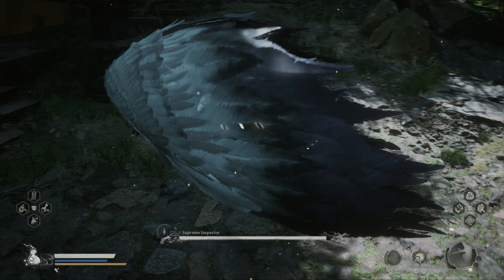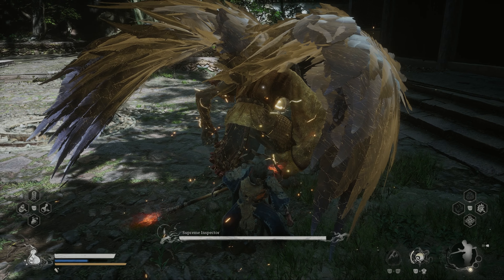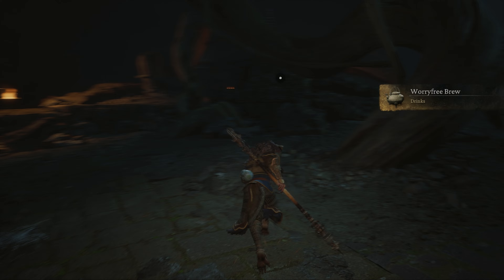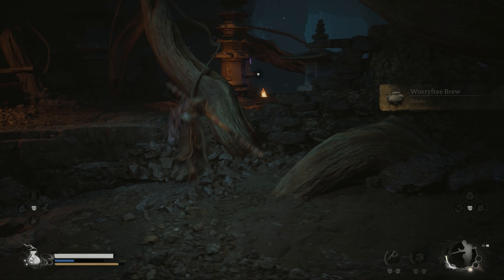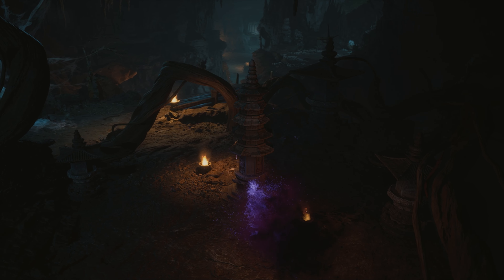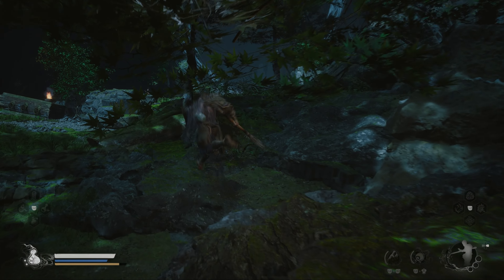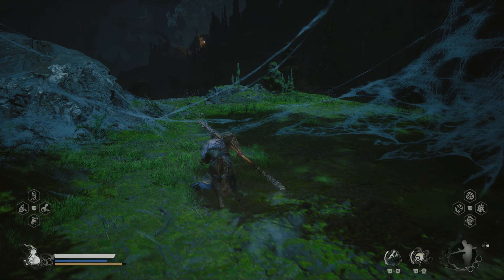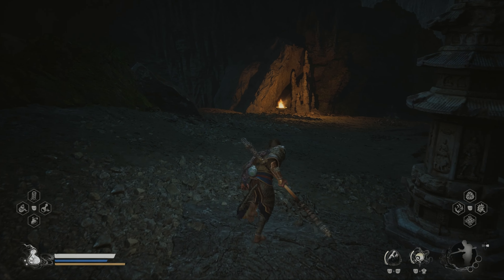Black Myth Wukong: Beat the Boss! Supreme Inspector Temple of the Yellow Flower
Strategy Guide on how to find and beat The Supreme Inspector in Chapter 4.